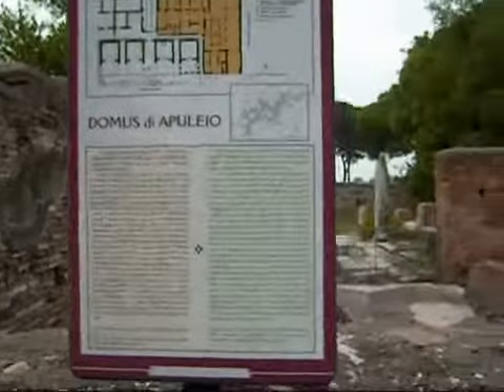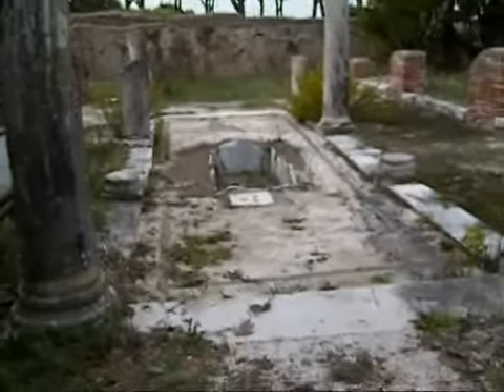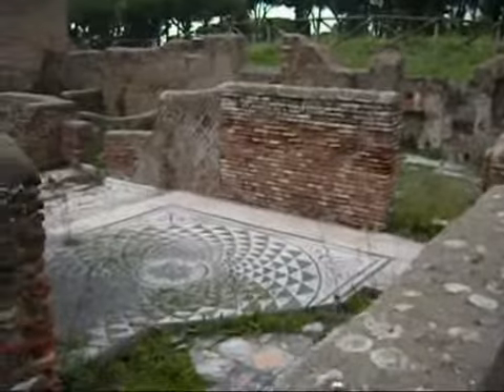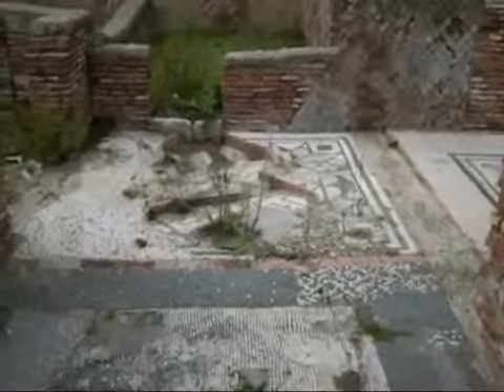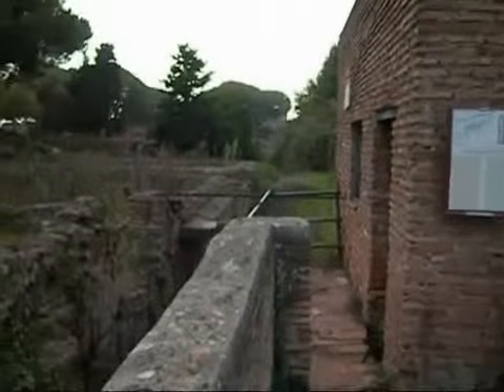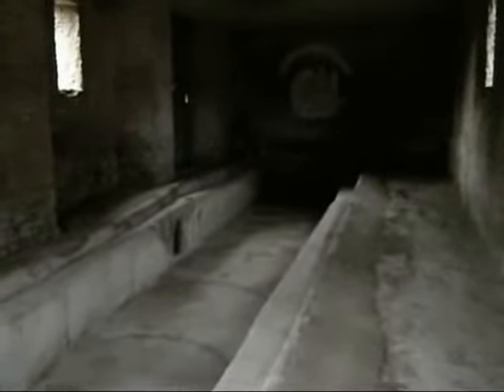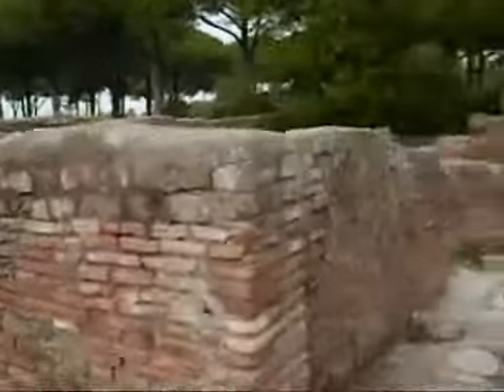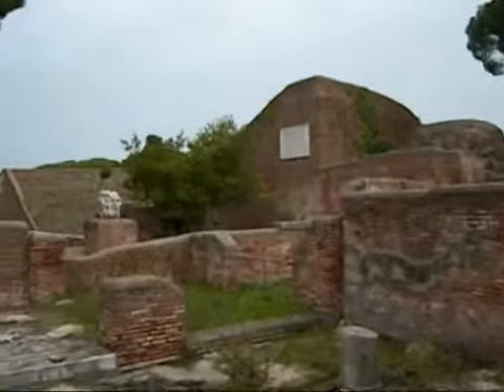Ostia Antica House of Apuleius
The House of Apuleius was built in Ostia, the ancient port of Rome, Republican times but was remodelled in the mid-second century AD when it may have been owned by Lucius Apuleius Marcellus. The house was situated right next to the Mithraeum of the Seven Spheres. This walk-around was shot on 29 October 2008. The House of Apuleius is part of the prescribed content for Classical Civilisation A-Level for the UK's OCR board (paper CC6).